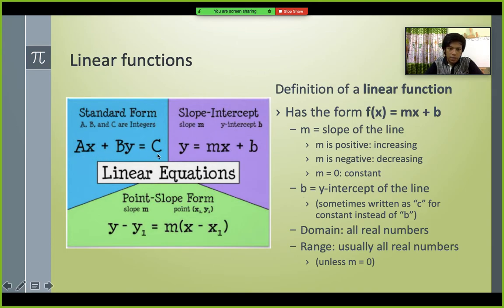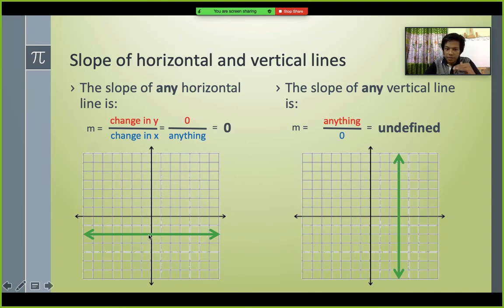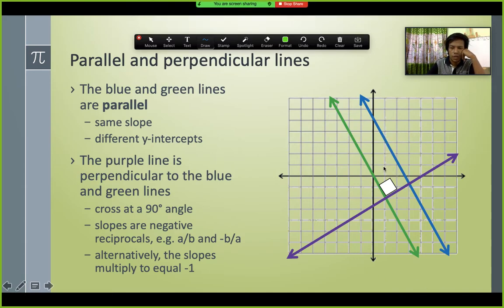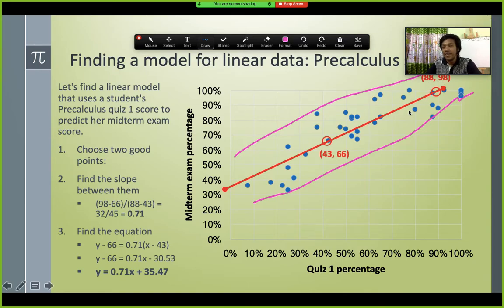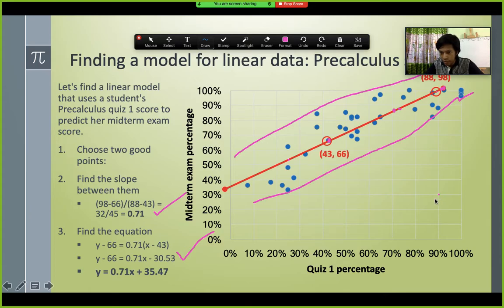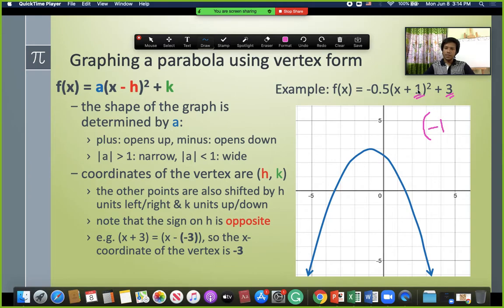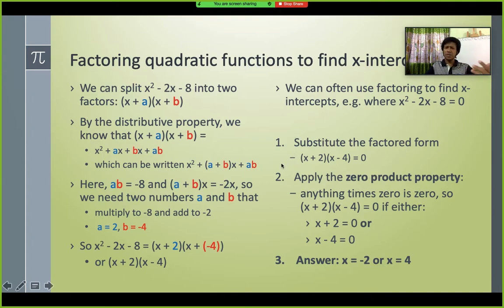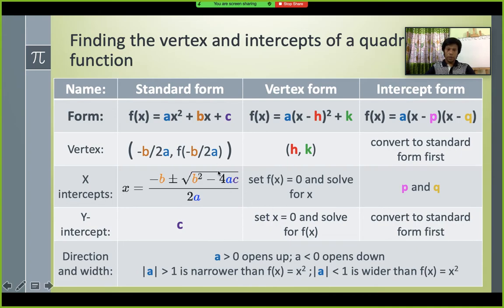Revision Concepts Recording 2020 06 08 at 2 55 56 PM